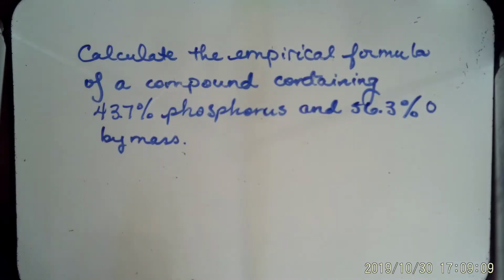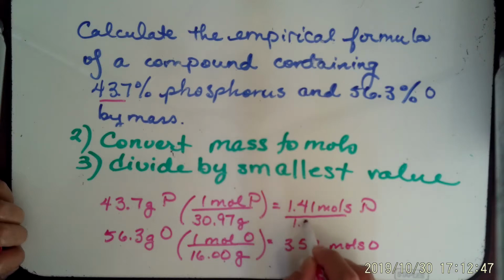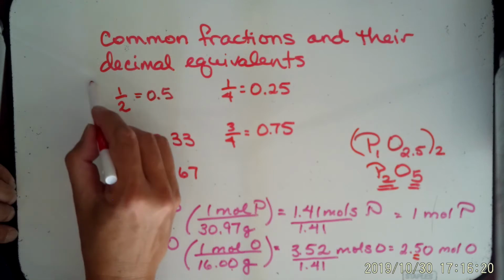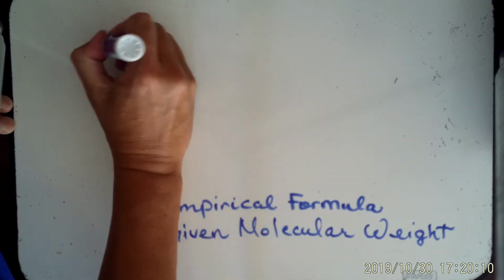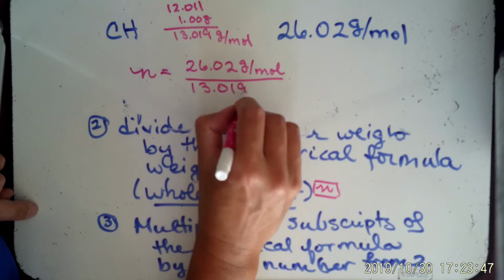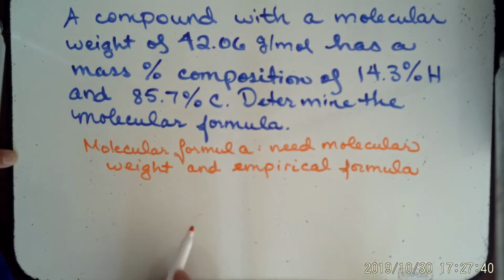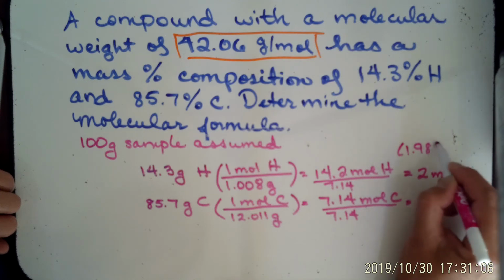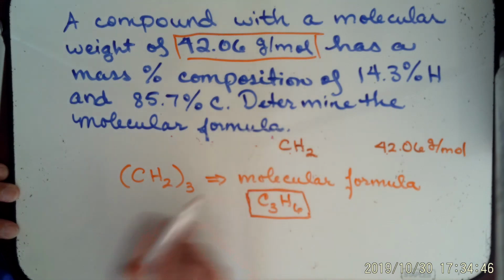empirical formula part2